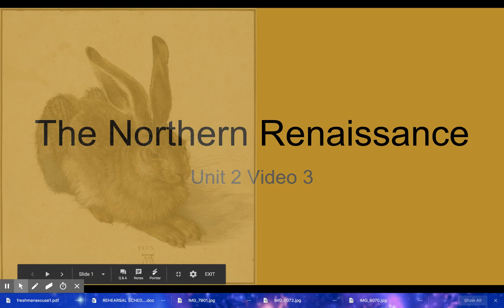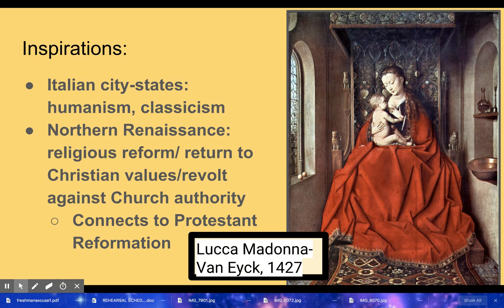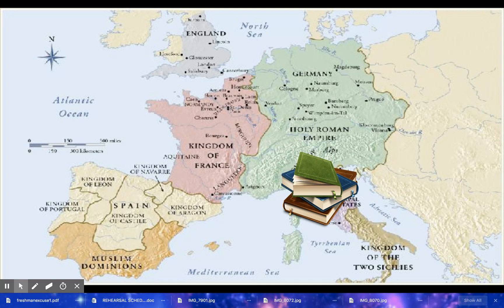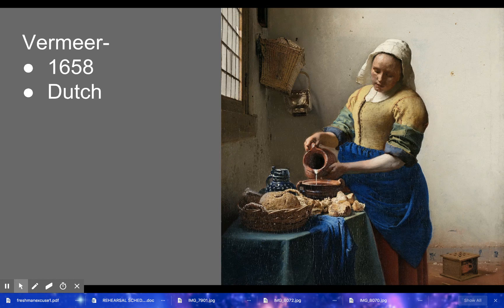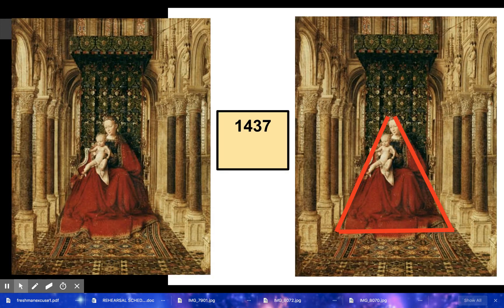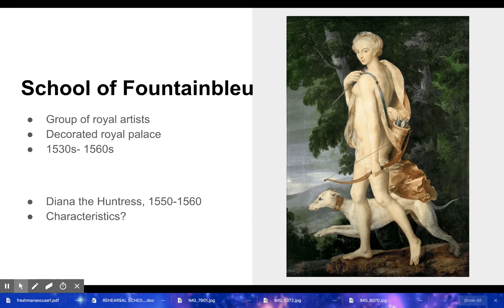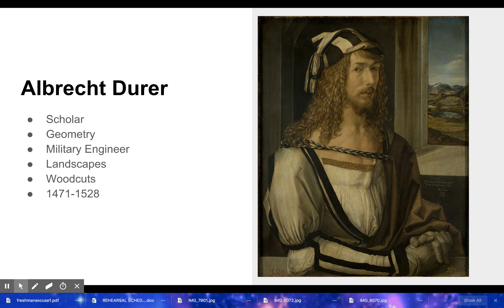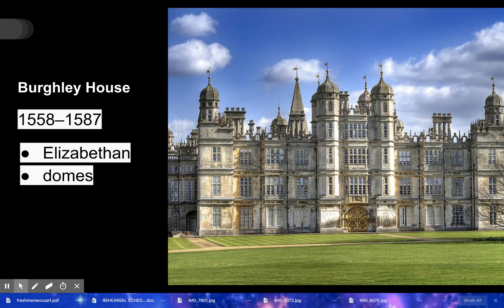The Northern Renaissance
How the Renaissance spread north and the unique features of the Northern Renaissance